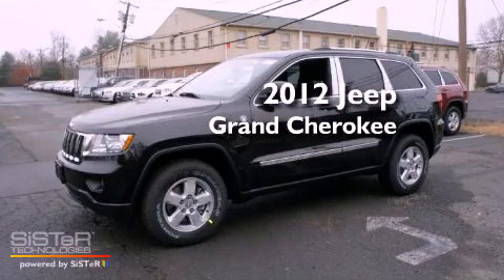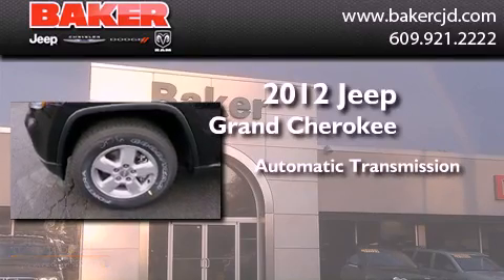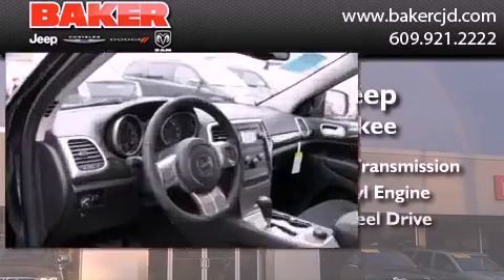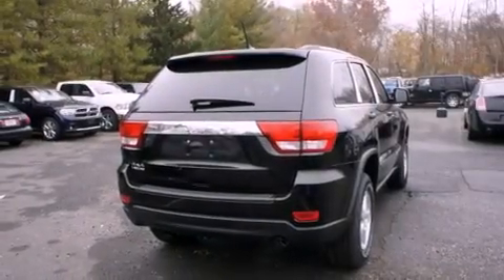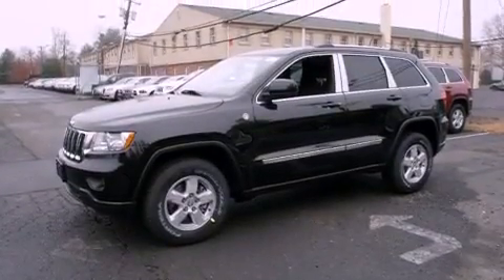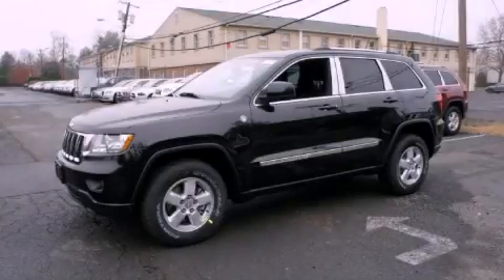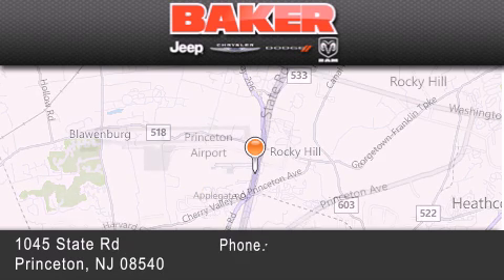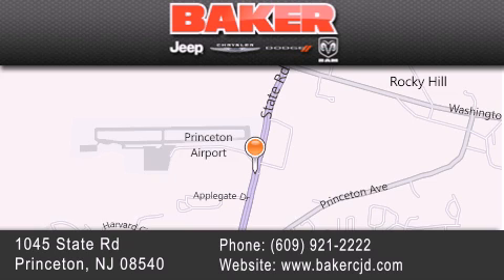2012 Jeep Grand Cherokee Lakewood NJ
Year : 2012
 Make : Jeep
 Model : Grand Cherokee
 Engine : 3.6L 6 Cyl. Fuel Injected
 Trans . : Automatic With Overdrive
 Exterior : Brilliant Black Crystal Pearl Coat

 Stock : J13090